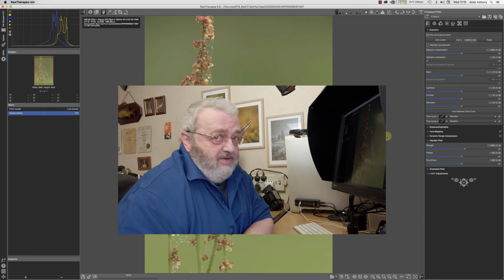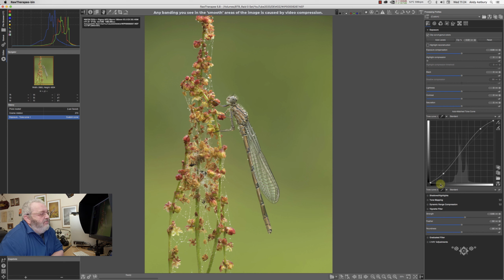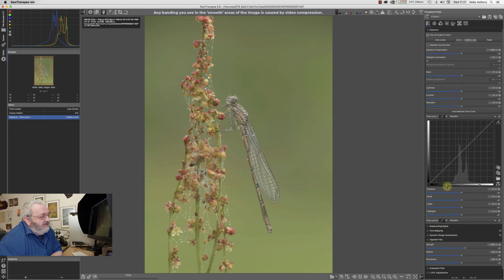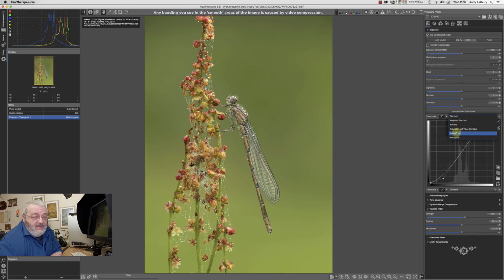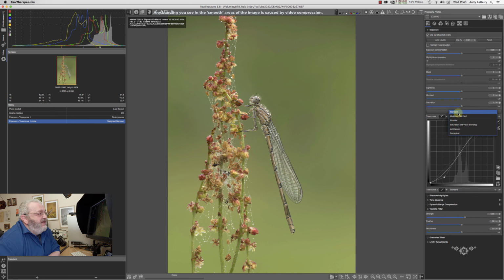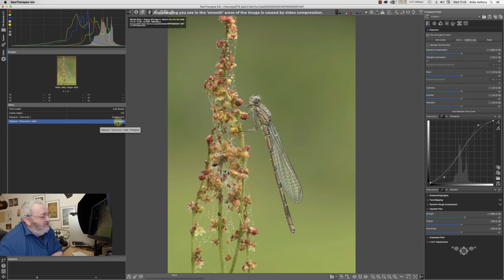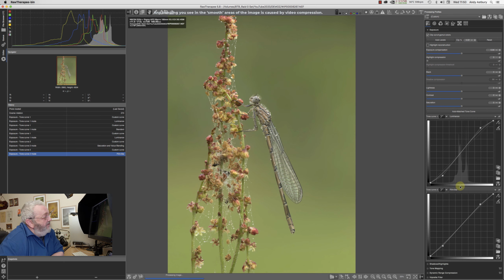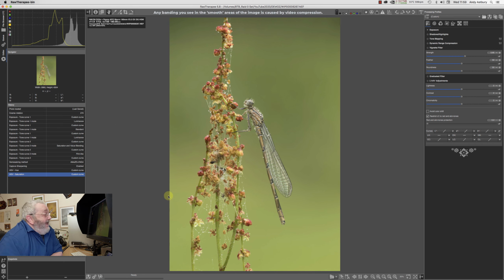Raw Therapee Basics: Curves & Histogram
In this video I take a look at Curves in Raw Therapee and compare the various curve type and curve mode options.  I also show you a neat function of the versatile Raw Therapee Histogram.